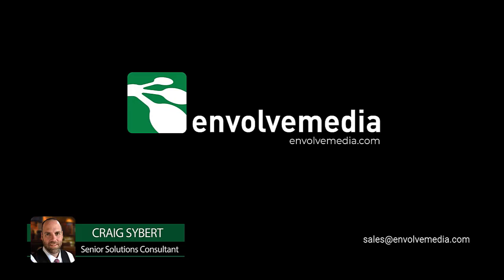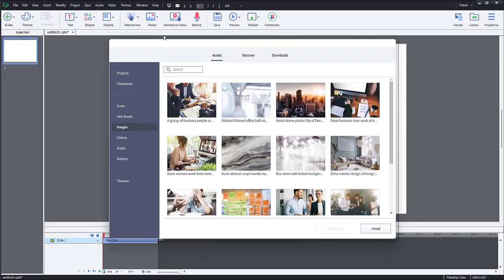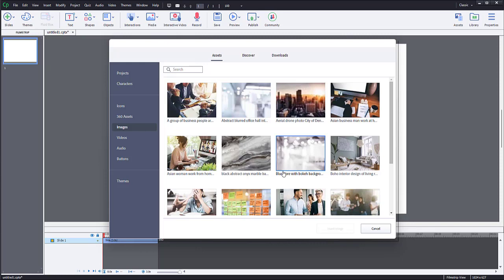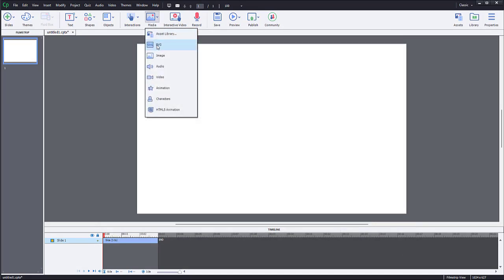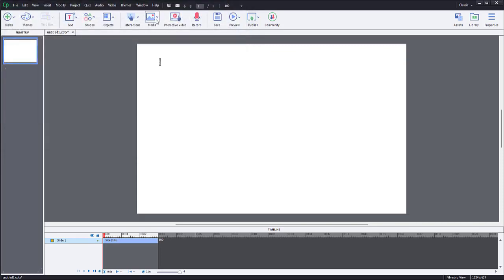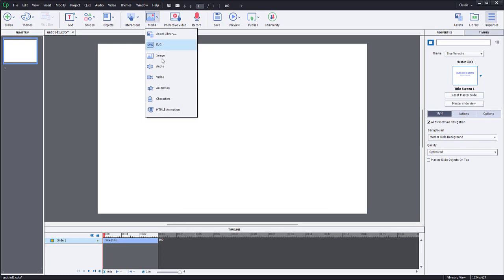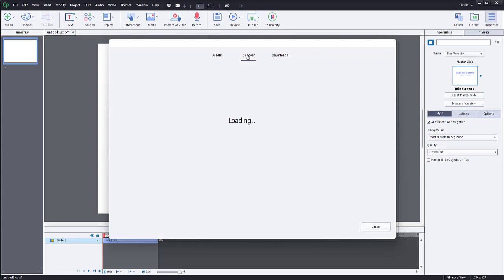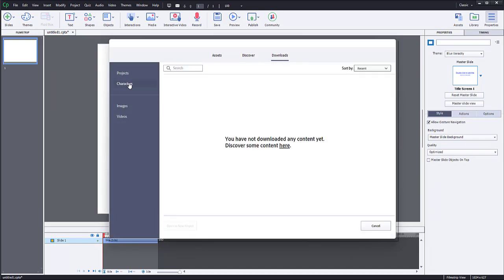VLOG Series – Adobe Captivate – Adding Media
With Adobe Captivate, you can create robust and interactive training courses for your company. Adding media to your projects is easy and there is a great library of resources built into Adobe Captivate, out of the box. In our newest VLOG, Craig Sybert, our Senior Solutions Consultant, will show you how to add items through the interface including audio, video, and preformatted characters.